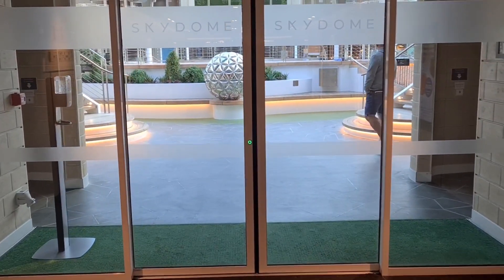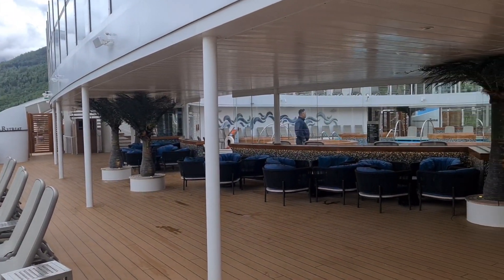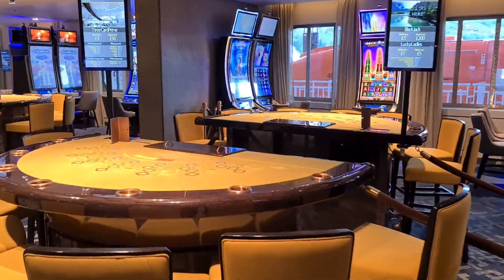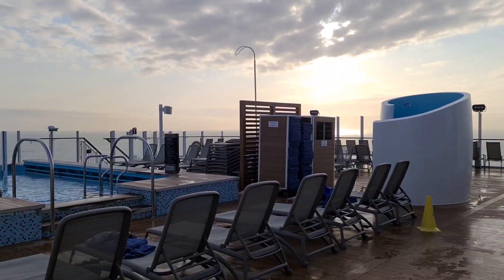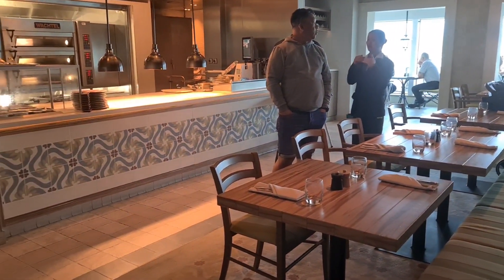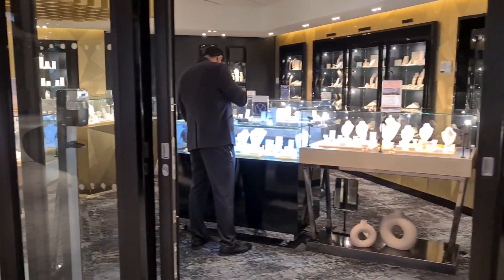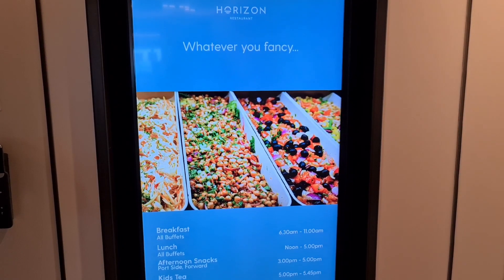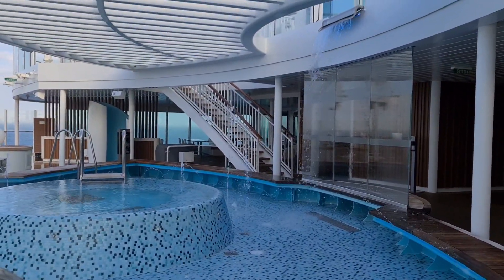P&O IONA | SHIP TOUR | NORWEGIAN FJORDS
Welcome to the first video in the P&O series🥰
This was our first time sailing with P&O and what a beautiful ship. Iona is just gorgeous. There are 33 bars and restaurants, 16 whirlpools, 4 swimming pools and an infinity pool. It still amazes me that something this huge can float! Come with me while I show you some of the fantastic things on board.